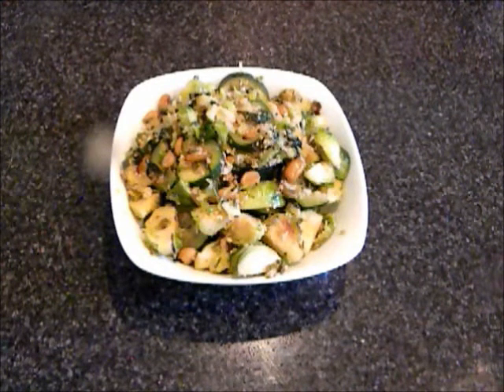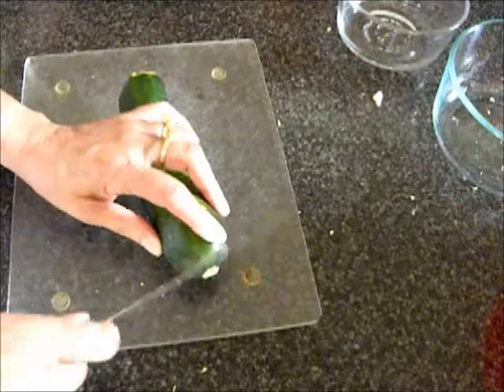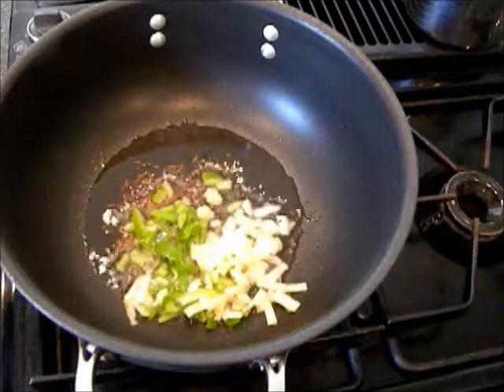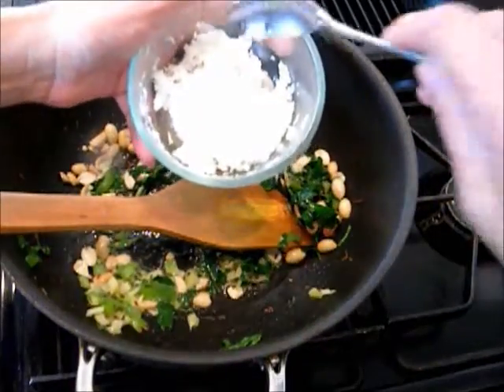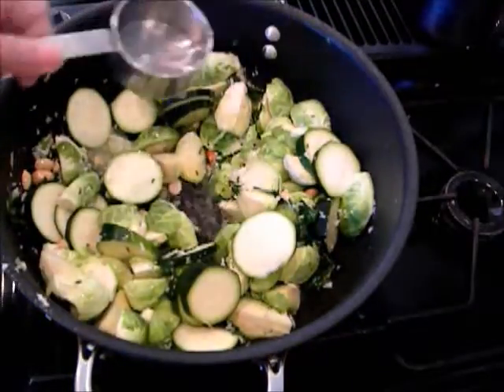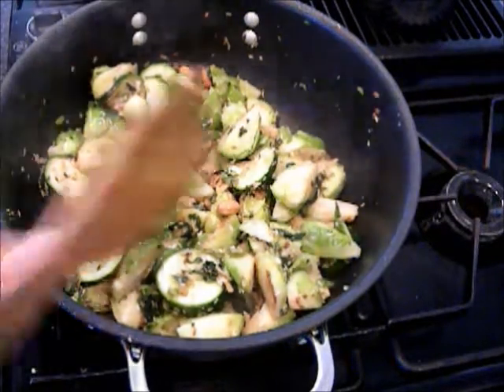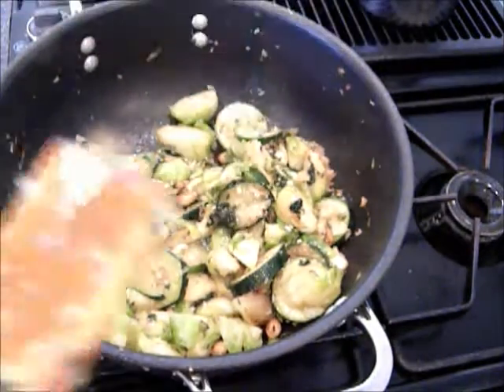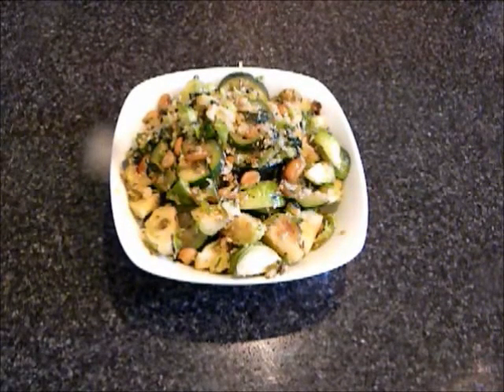Brussel sprouts and Zucchini Stir fry curry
Stir fried brussel sprouts and zucchini curry with coconut and peanuts.  Makes a tasty dish.

3 cups of quartered brussel sprouts
1 zucchini sliced
3 tablespoon oil
1/2 teaspoon cumin seeds
2 green chili or to taste
1 tablespoon chopped ginger
a few parsley leaves
2 tablespoon unsalted roasted peanuts
2 tablespoon dry coconut rinsed and drained
1/2 teaspoon salt or to taste
1 tablespoon fresh squeezed lemon juice
1/4 cup of water or as needed

Remove and discard the outer peel of the brussel sprouts.  Quarter the brussel sprouts.  Remove and discard the ends of the zucchini   Dice the zucchini and keep the vegetables aside.

To a pan on medium heat add oil and cumin seeds.  When the cumin seeds turn dark add chopped green chili and ginger, saute for a few seconds, add parsley leaves saute, add peanuts and coconut, saute for few seconds add brussels sprouts and zucchini add a little water cover and cook until the vegetables are cooked.  Takes about 8 to 12 minutes.
After the vegetables are cooked add salt to taste mix thoroughly add lemon juice mix and serve.